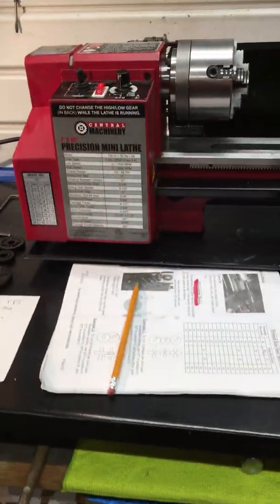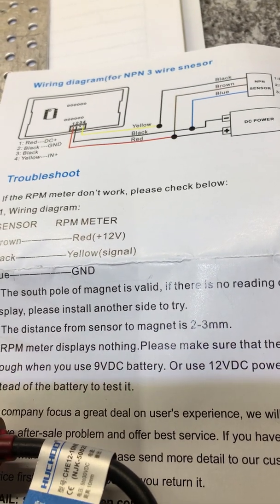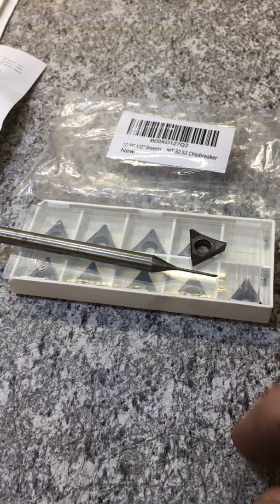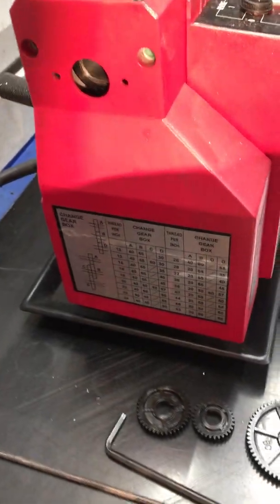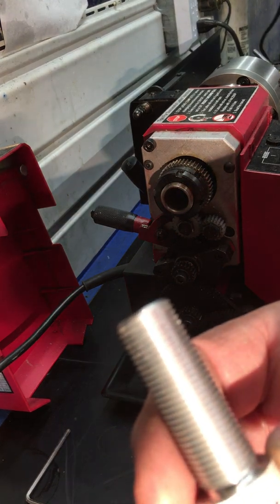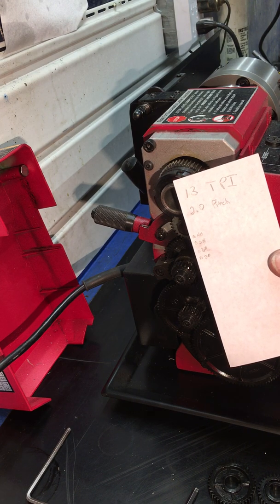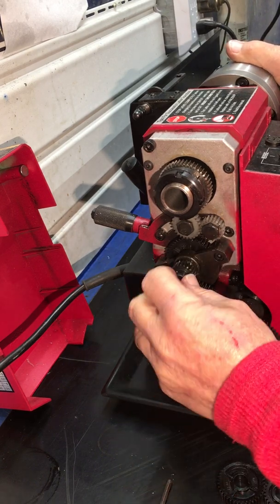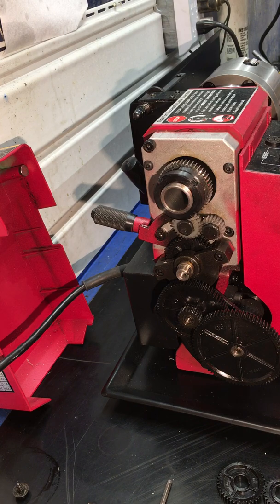Chinese mini lathe . threading, changing the gears.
Machining, education, metal lathe, my education, Chinese mini lathe,Threading years.